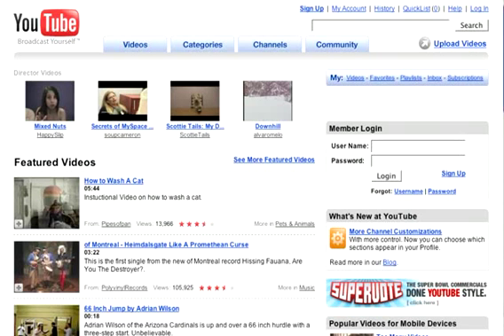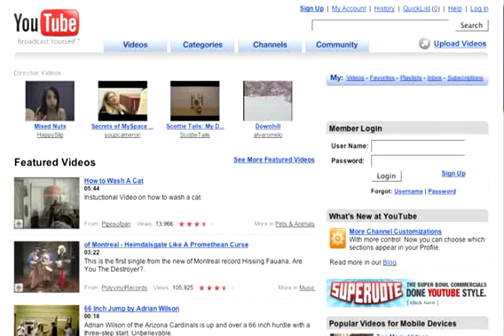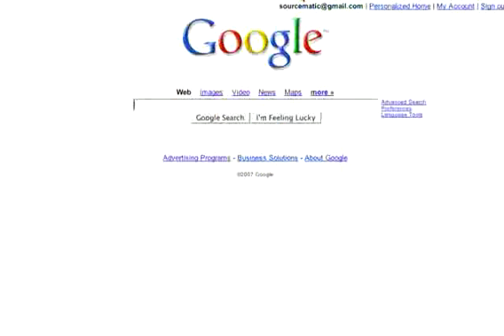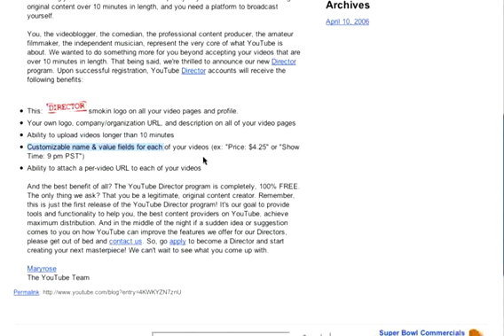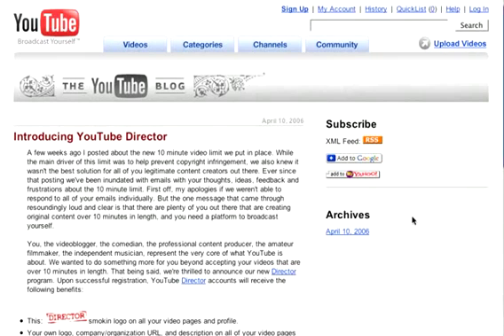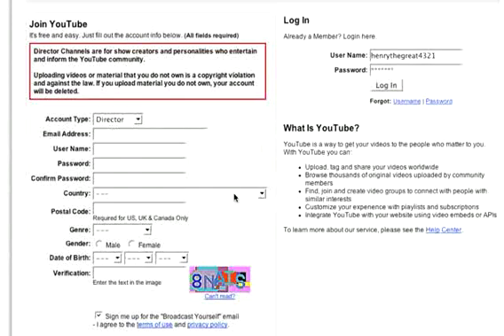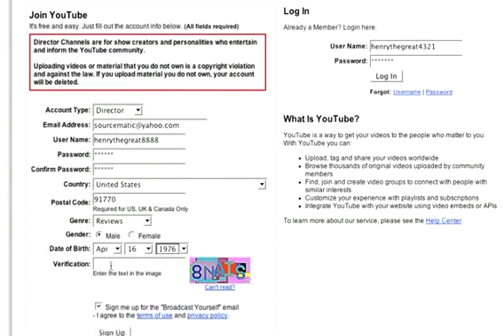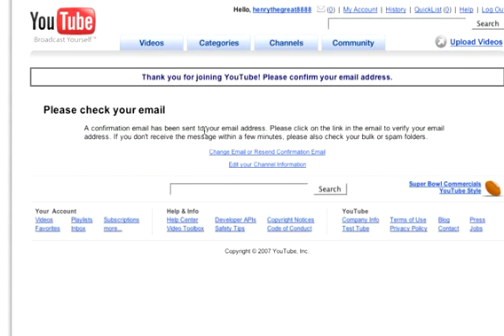How to sign up for Director account in youtube